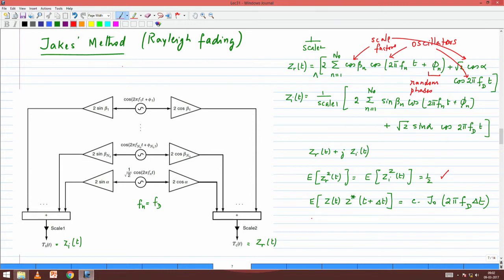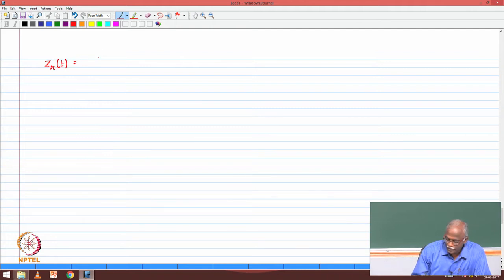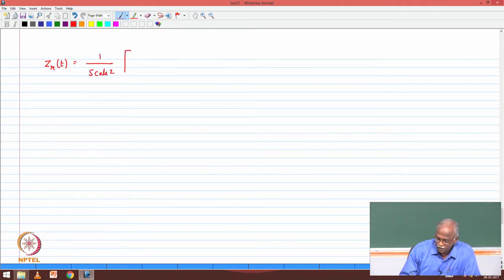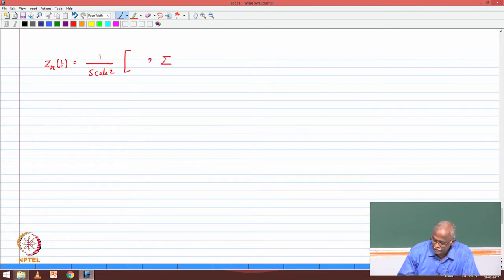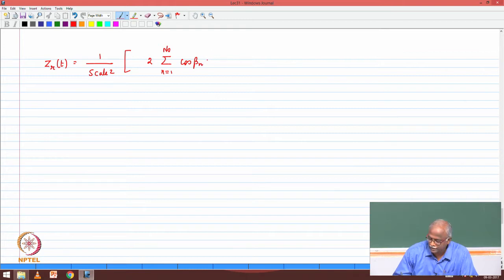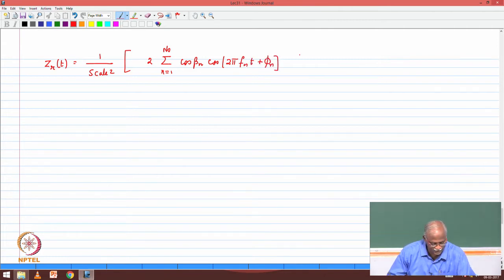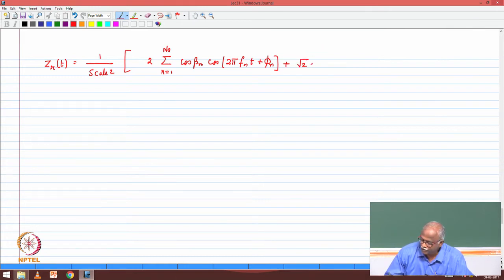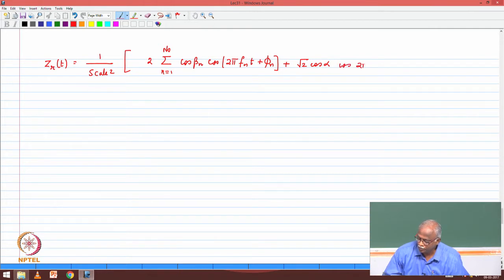Lecture 31 - Jakes’ Method properties